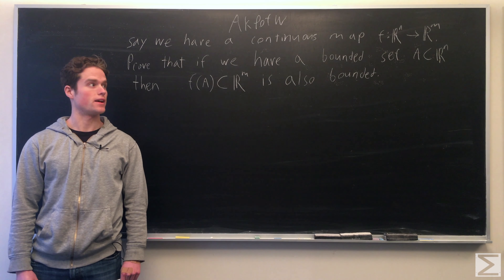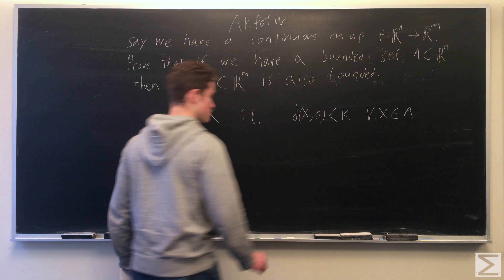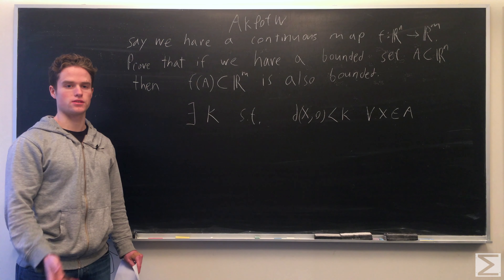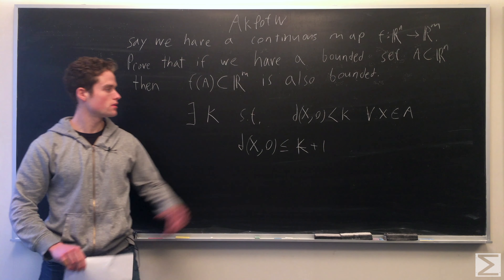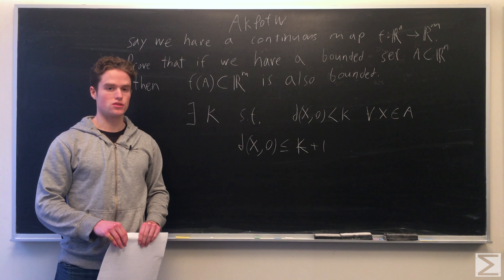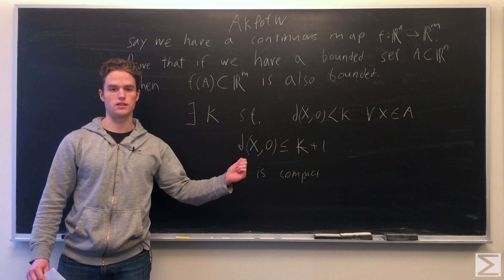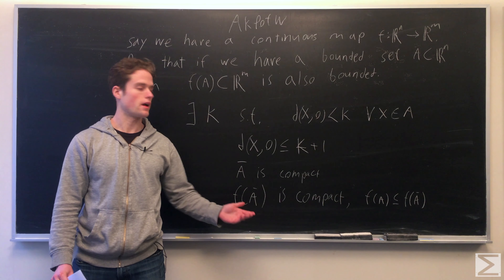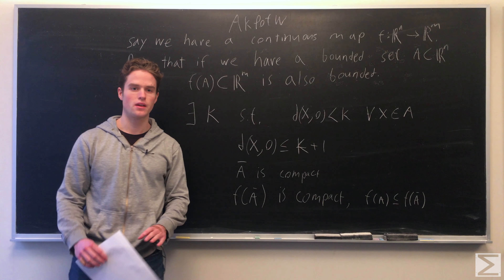AKPotW: Function of a Bounded Set [Topology]